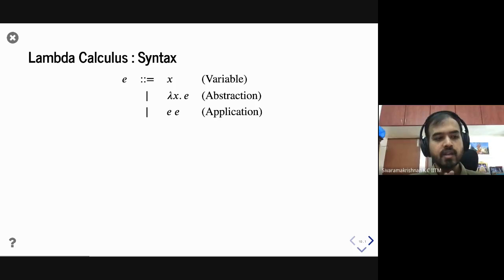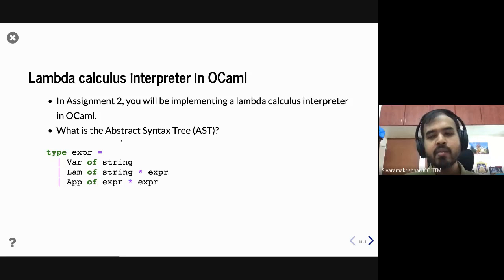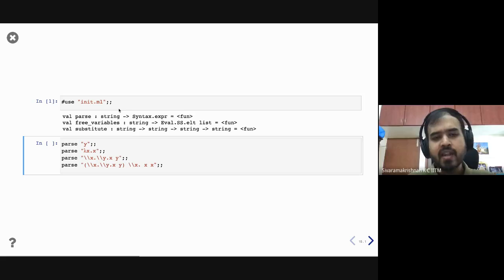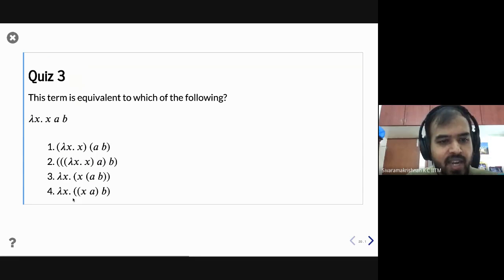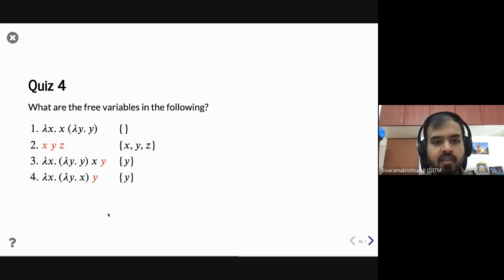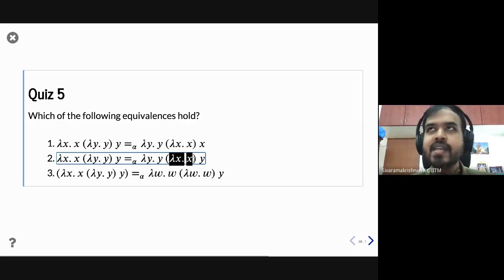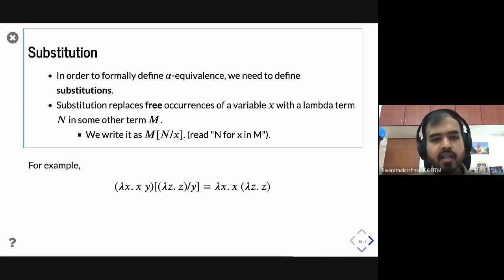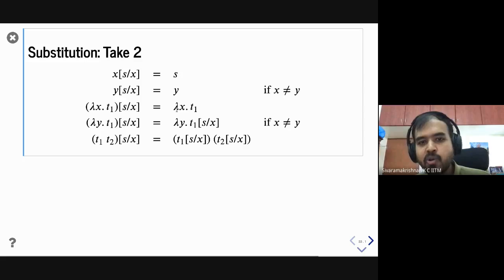CS3100 POP - Lec 12 - Lambda Calculus Syntax